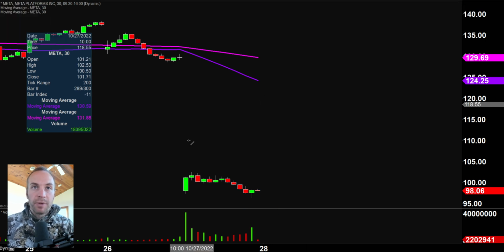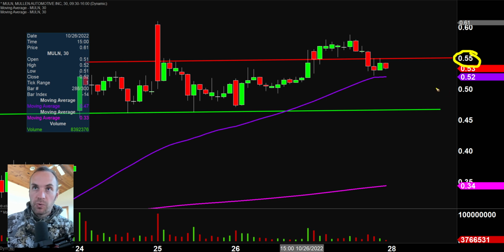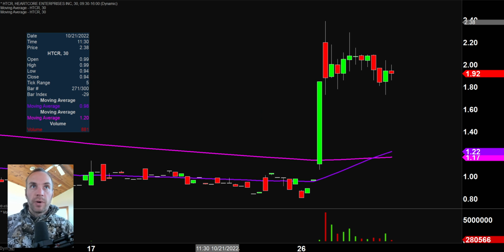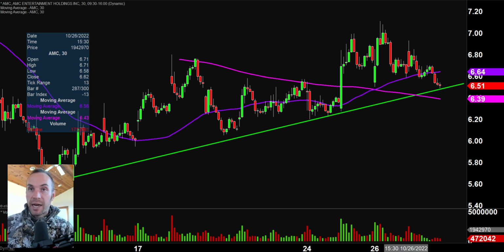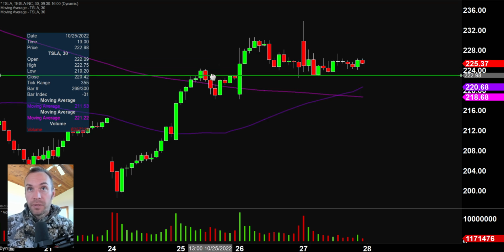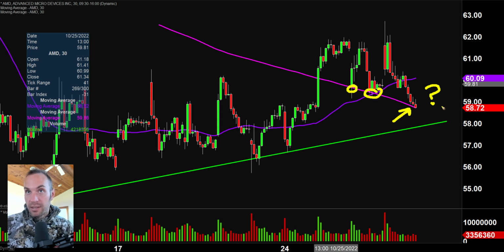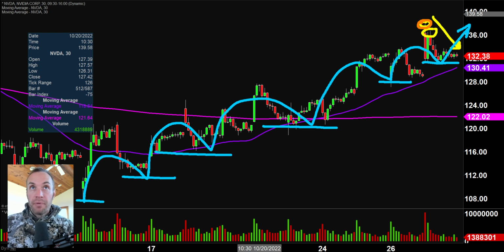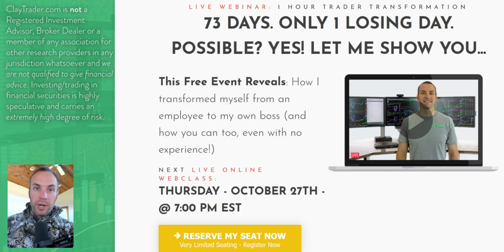Top 10 Stocks For October 28, 2022 ( $META, $MULN, $AGFS, $HTCR, $AMC, and more! )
Learn how to trade big board and penny stocks by learning to read stock charts and identify technical patterns through technical analysis. Follow along and learn as I perform a quick stock chart technical analysis review on $META, $MULN, $AGFS, $HTCR, $AMC, $SHOP, $TSLA, $AMD, $NVDA, $TQQQ.